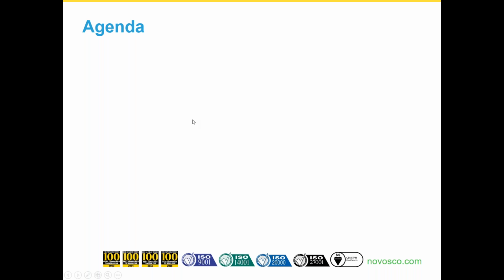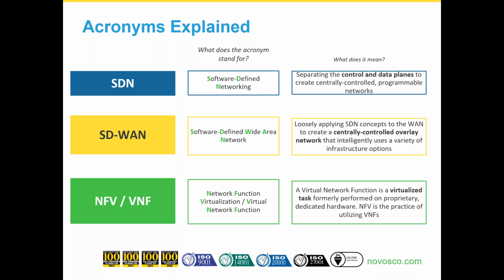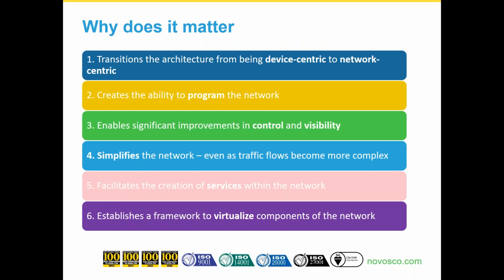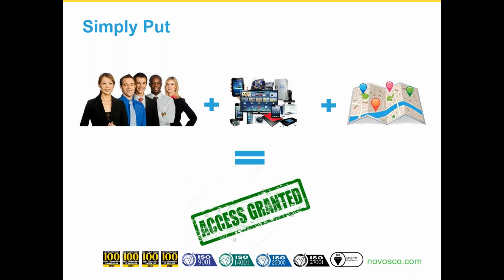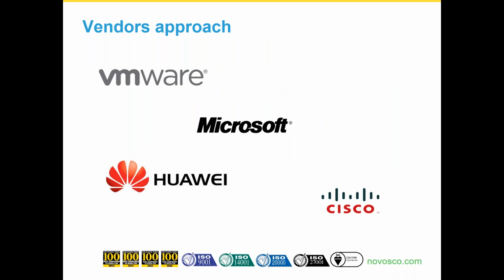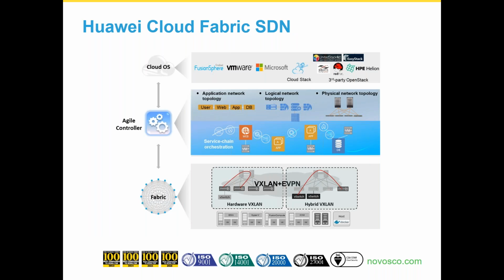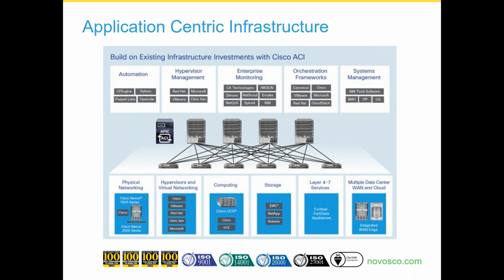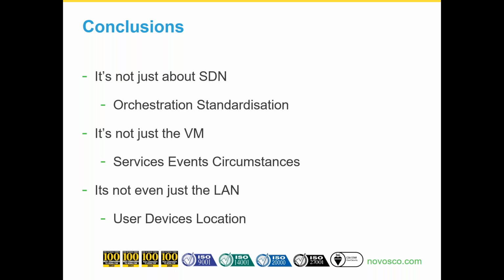Software Defined Networking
Our Cloud Expert Mal Toner hosts this webinar, enabling you to learn more about Software Defined Networking (SDN), how it can make your network as agile and flexible as the virtualized server and storage infrastructure of the modern data center, and how this can benefit your business.